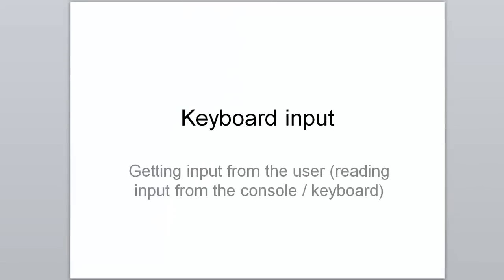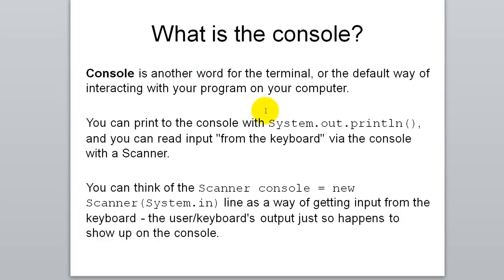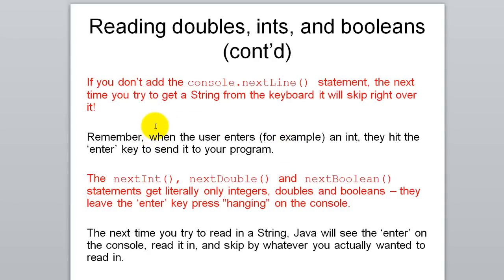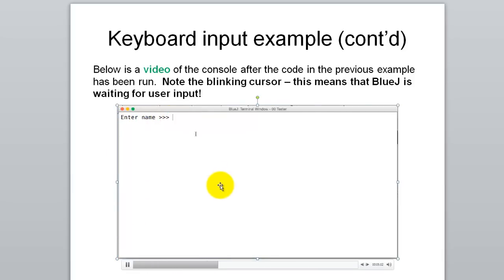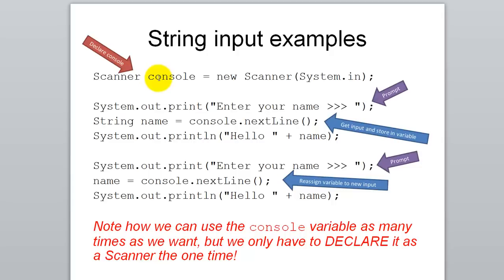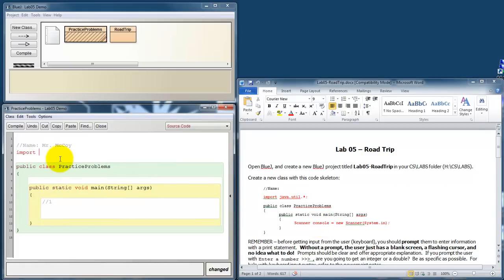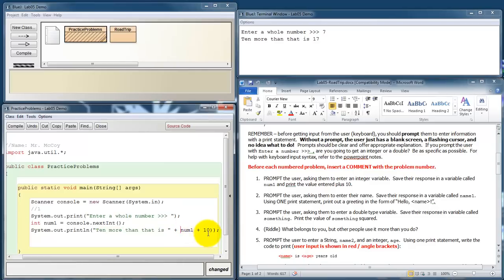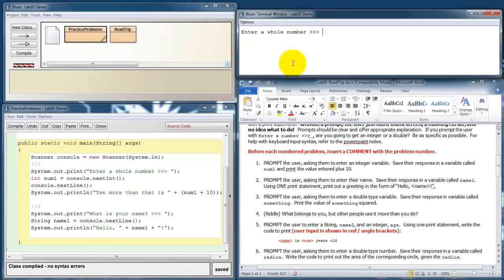Lesson 05 (Keyboard Input)